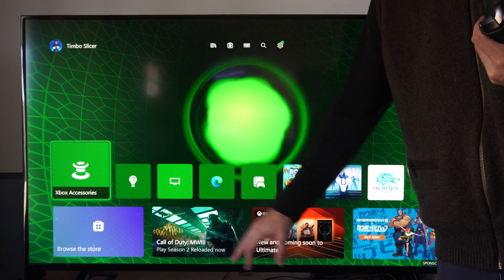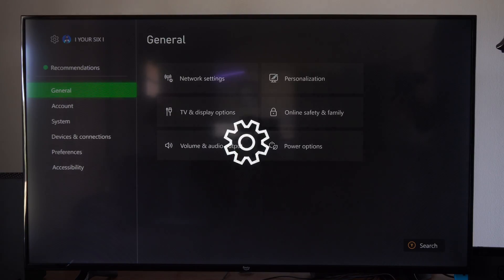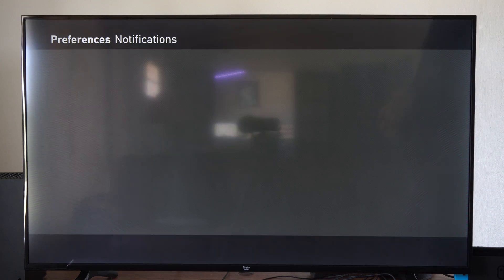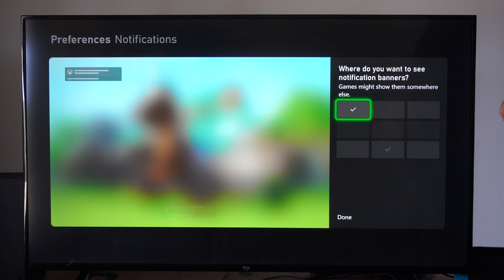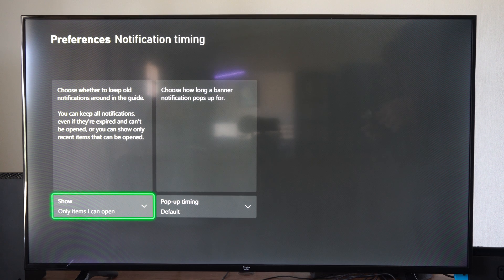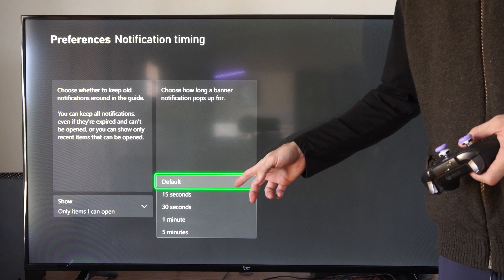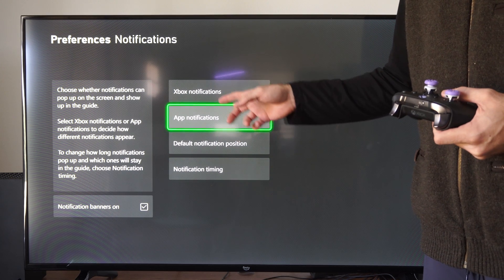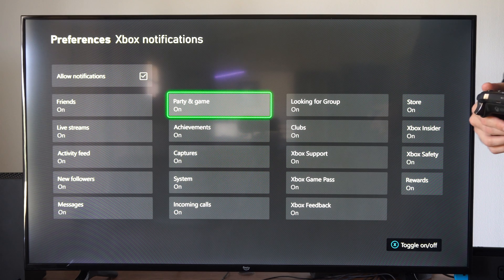How to Change the Pop Up Notification Location on Screen for Xbox Series X (Settings Tutorial)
To adjust the pop-up notification location on your Xbox Series X, follow these steps:

Press and hold the Xbox button 🎮 on your controller when you see a pop-up notification.

If you miss the notification, press the Xbox button 🎮 again to open the guide.

Navigate to Profile & system - Settings - Preferences - Notifications.
Here, you can customize various notification settings:

To toggle notification banners on or off, select Notification banners.
To modify how Xbox notifications appear, choose the relevant option.
For app notifications, select App notifications and adjust the settings.
To change the notification position on your screen, pick one of the six locations.

Adjust the notification timing (how long they appear) as per your preference.